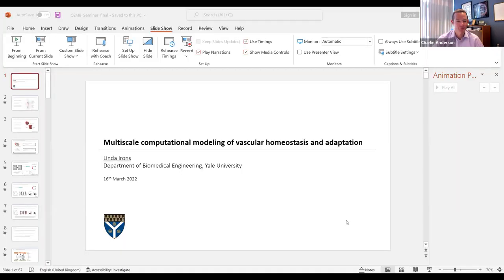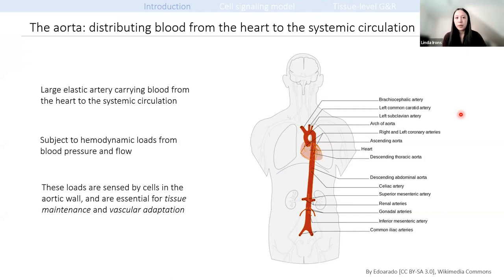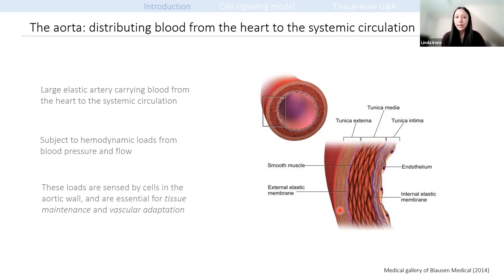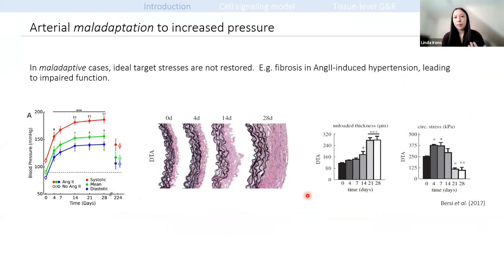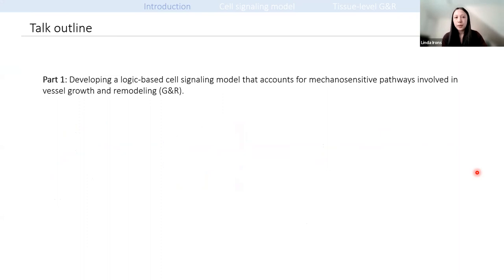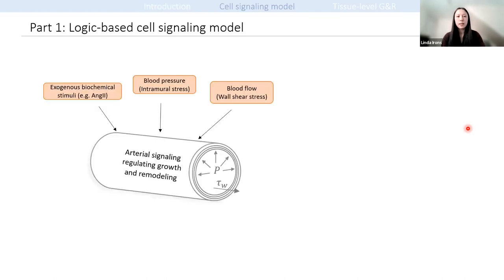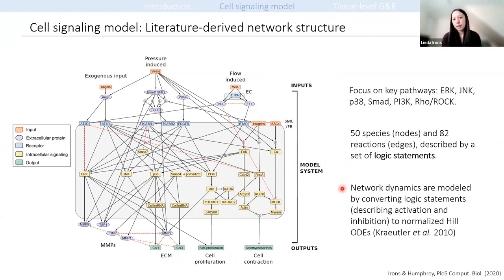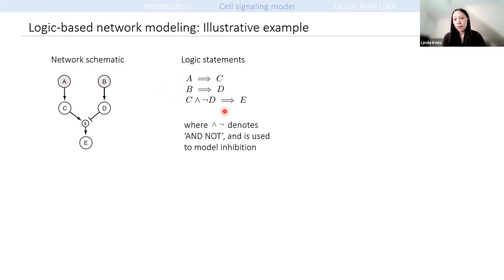Future Leaders in Mechanobiology Seminar: Linda Irons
The Center for Engineering Mechanobiology hosts the Future Leaders in Mechanobiology, a seminar series to shine a spotlight on up-and-coming researchers in mechanobiology. On March 16, 2022, Linda Irons, postdoctoral researcher at Yale University, talked about her work on "Multiscale computational modeling of vascular homeostasis and adaptation."

The Future Leaders in Mechanobiology series features a new graduate student or postdoctoral speaker every third Wednesday of the month. View the full schedule